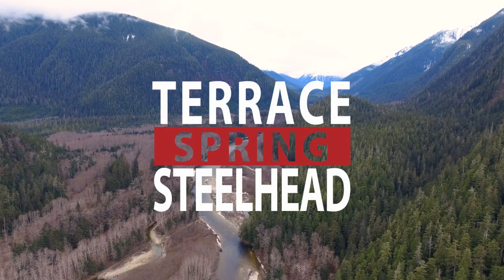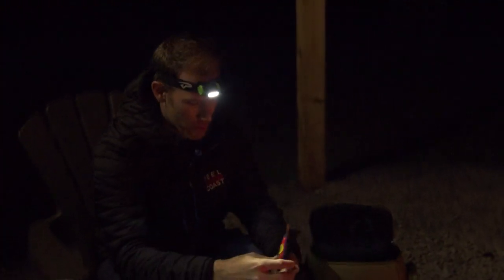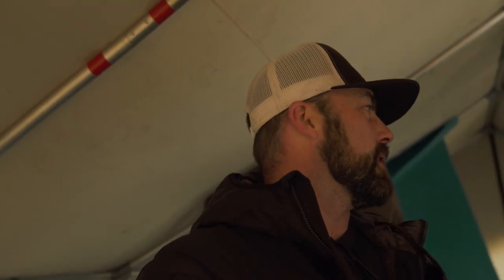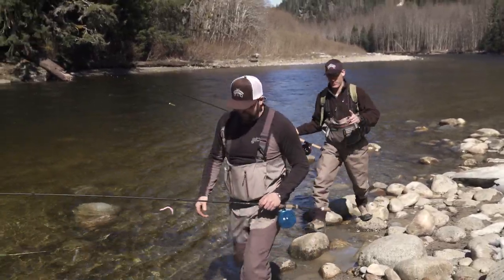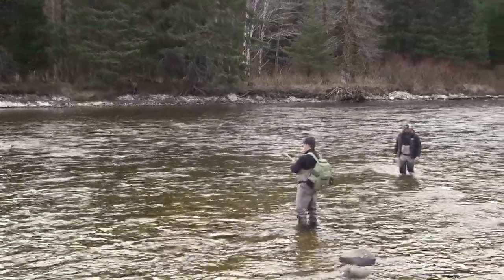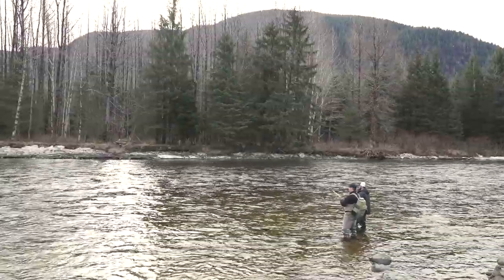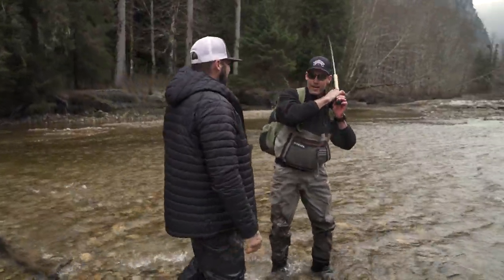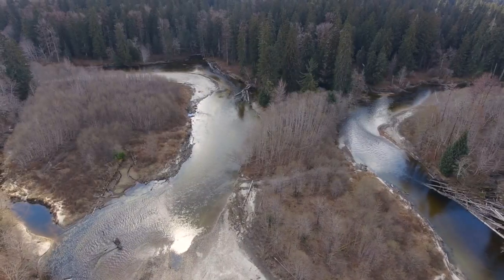Terrace Spring Steelhead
Brendan heads to Terrace, BC and stays at “Steelhead Boot Camp” with Westcoast Fishing Adventures